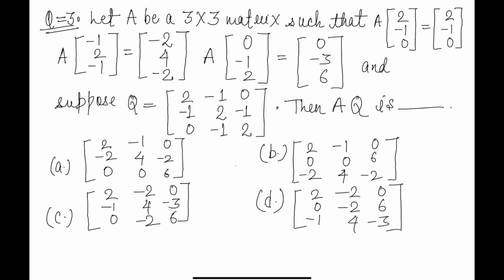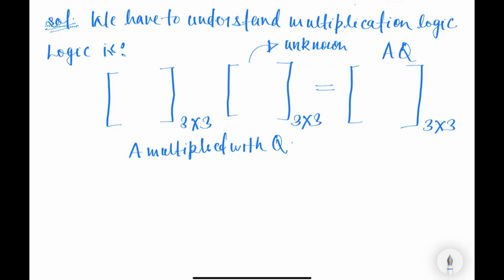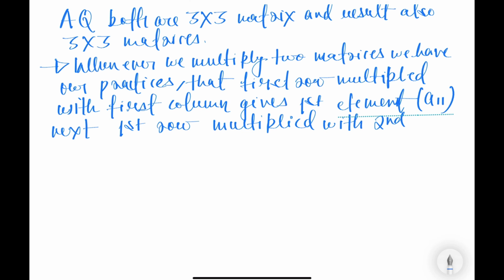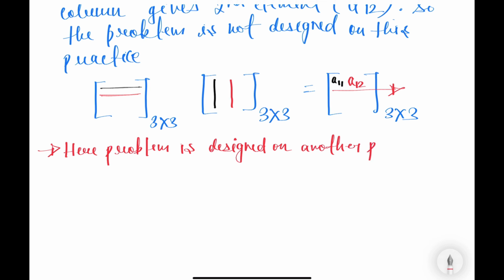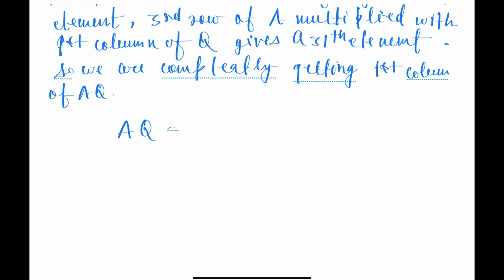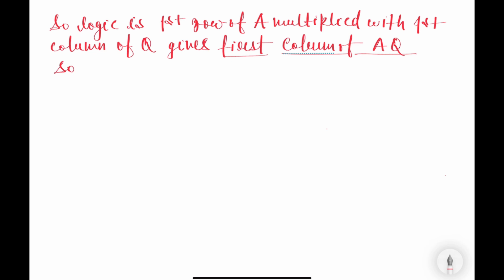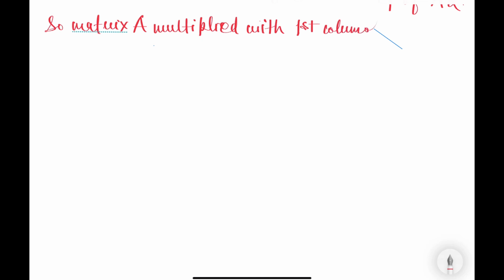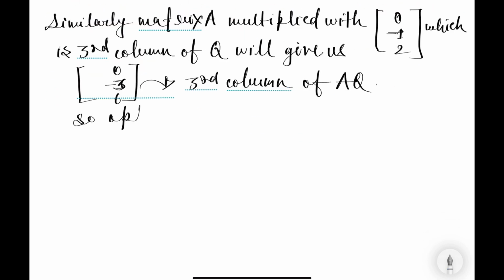Linear Algebra problem 3